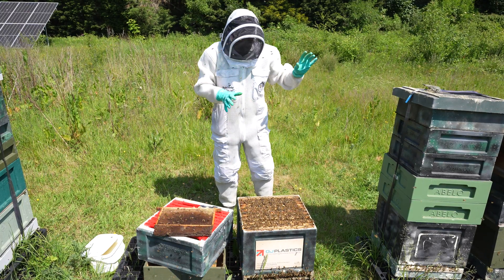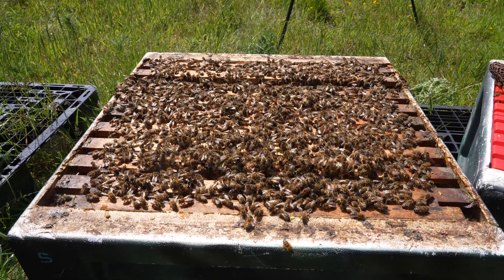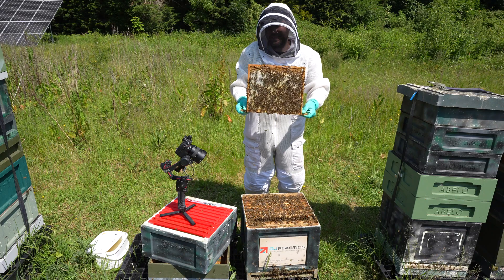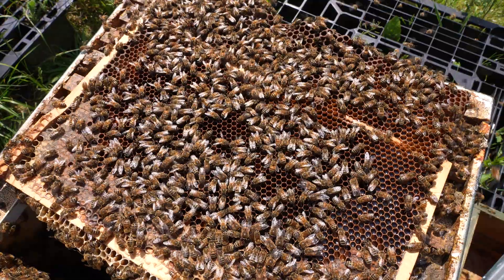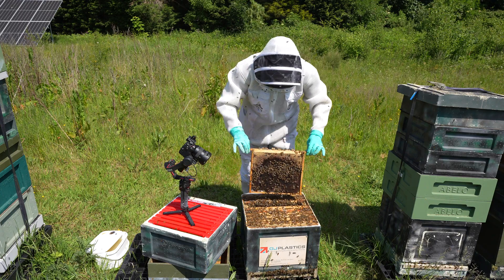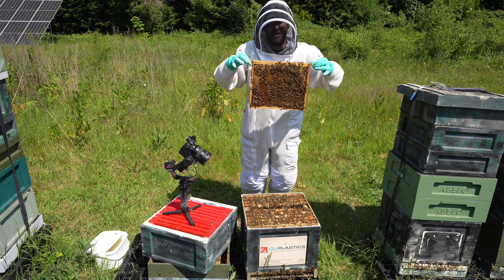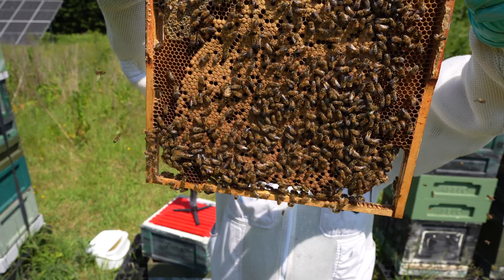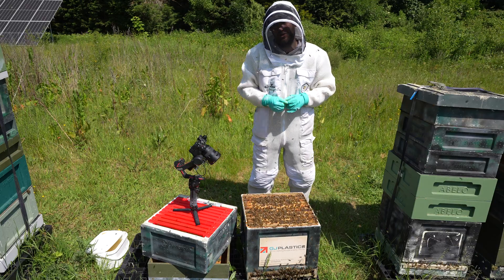I Split My Bees After Finding Swarm Cells: Did They Make It?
In this video, I’m sharing the experience of finding swarm cells in my hives and making the decision to split my bees. When bees prepare to swarm, they create swarm cells as a sign that they’re planning to move some of the colony to a new home. By splitting the hive, I hoped to prevent the swarm and create a new colony. But did the split succeed?

Why Split a Hive After Finding Swarm Cells?
Swarm cells indicate the colony is preparing to swarm, which means half of the colony could soon leave, impacting honey production and colony strength. Splitting the hive can help avoid swarming, give the bees more space, and establish a new colony. I’ll explain why I chose to split the hive and discuss the advantages of this approach for swarm management and hive expansion.

Step-by-Step Guide to Splitting a Hive
In this video, I’ll demonstrate how I split the hive after identifying swarm cells, covering each step from selecting frames with brood, honey, and swarm cells to moving them into a new hive box. You’ll see how to ensure both the original and split colonies have a good balance of resources, including food stores, brood, and space for the bees to thrive.

Checking In: Did the Split Colony Succeed?
After a successful split, the new colony should ideally start raising a new queen from the swarm cells. I’ll walk you through my follow-up inspections to check if the split colony succeeded in making a new queen, how to monitor their progress, and what to do if the new colony struggles.

Key Takeaways:
Identifying swarm cells and deciding when to split
Step-by-step guide to splitting a hive with swarm cells
Tips for ensuring balanced resources in each colony
How to monitor the split colony’s progress and queen development
Whether you’re a beginner or an experienced beekeeper, handling swarm cells and hive splits are essential skills to have for effective colony management. Join me as we see if this split succeeded and helped prevent a swarm!